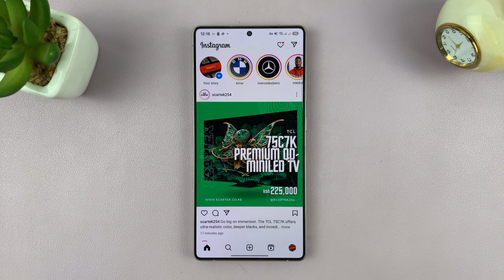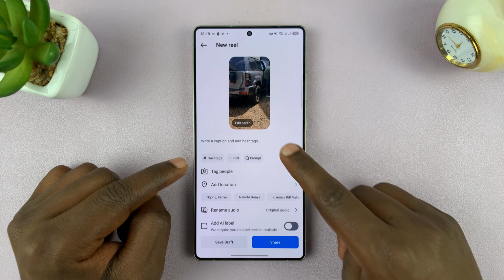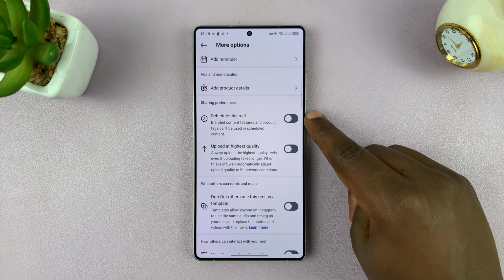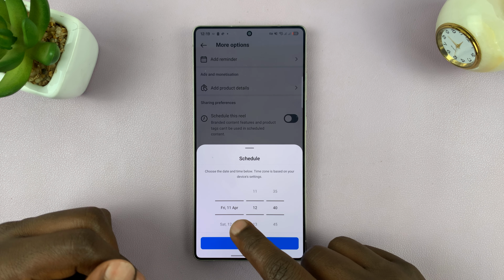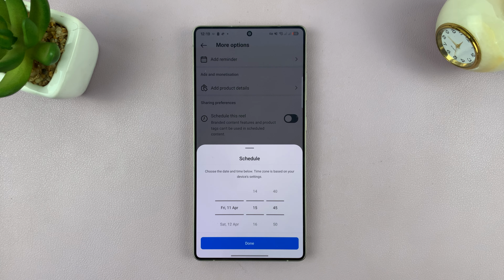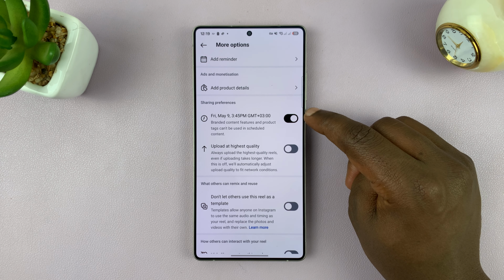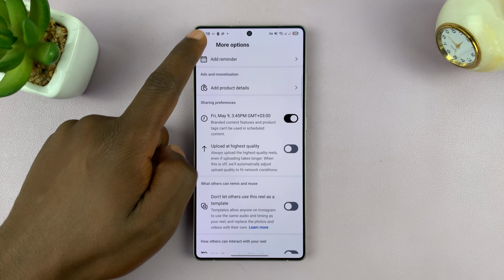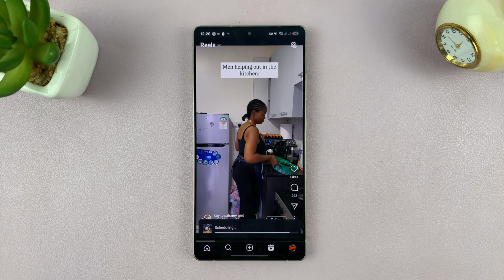How To Schedule Instagram Post Or Reel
Here's How To Schedule A Post Or Reel On Instagram.

Whether you’re a small business, influencer, or content creator, this step‑by‑step tutorial will show you how to plan, schedule, and automate your Instagram content for maximum engagement.

How To Schedule an Instagram Post Or Reel

Launch Instagram
Create an Instagram post
Before you share the post, tap on More Options
Find the Schedule Reel option
Toggle ON switch
Choose date & time
Select Schedule

Cell Phone Tripod Adapter